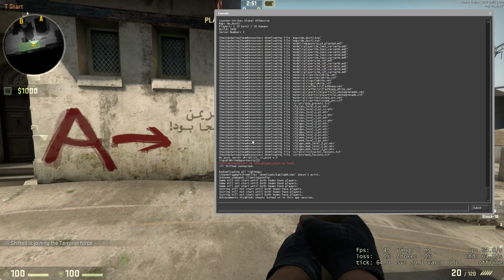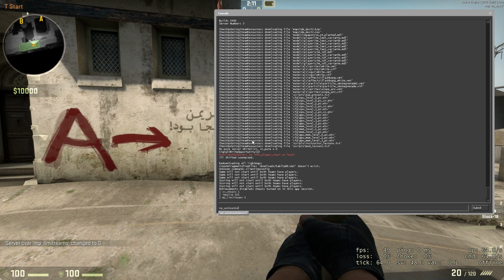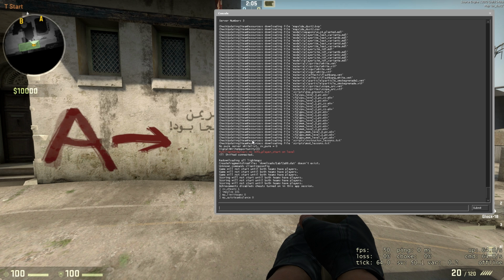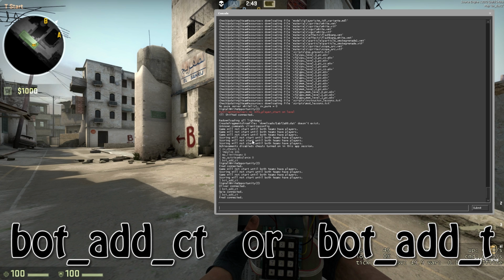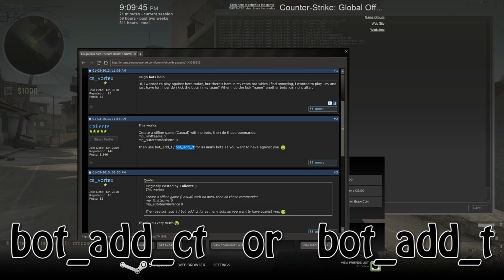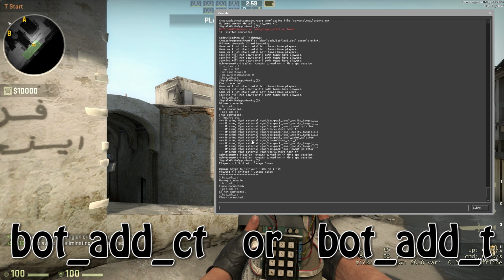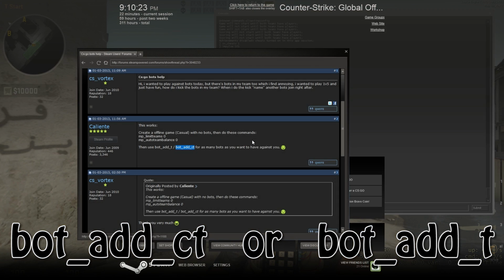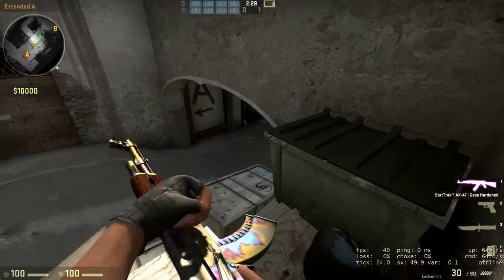CS:GO How to Offline With Bots Simply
Console Commands:

sv_cheats 1
impulse 101
mp_limitteams 0
mp_autoteambalance 0
bot_add_ct
bot_add_t